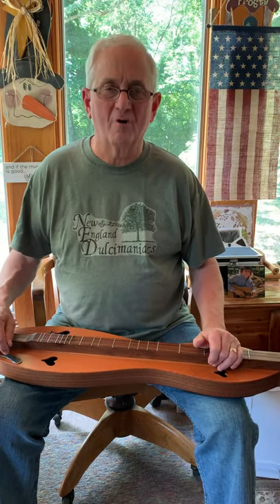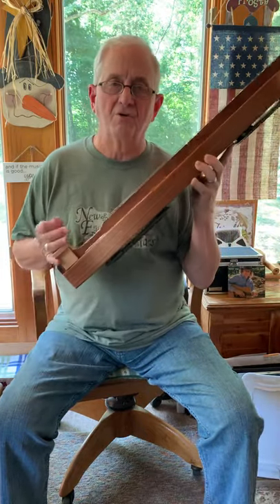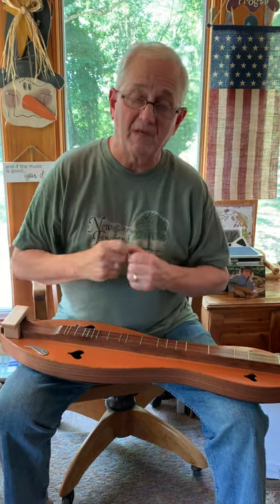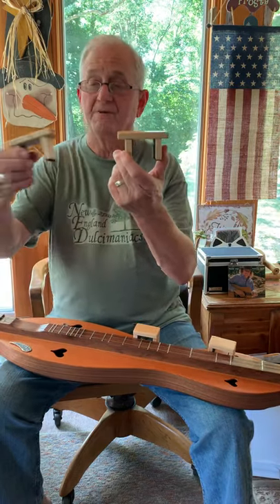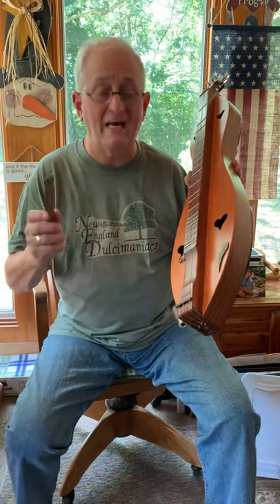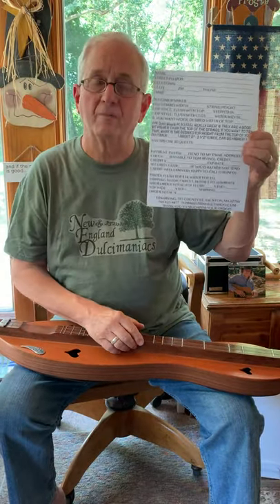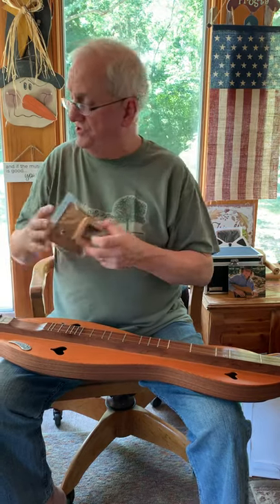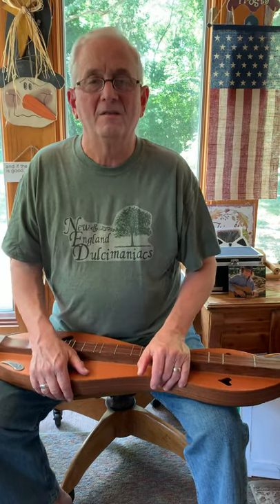Tom Irving Introduces His New Dulci-Wrest for Mountain Dulcimers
A new design for Mountain Dulcimer wrist rests from Tom Irving Creates